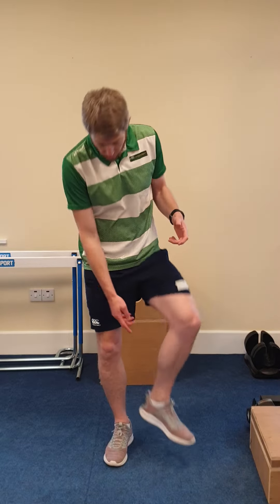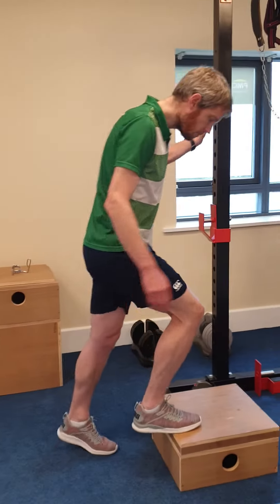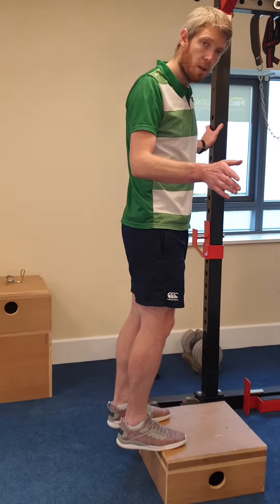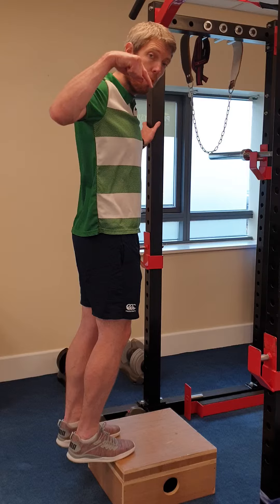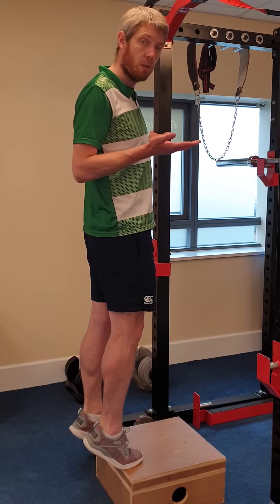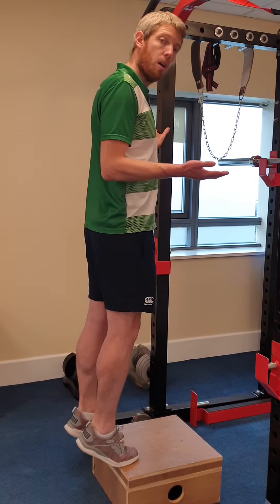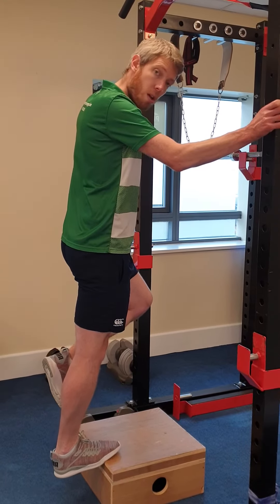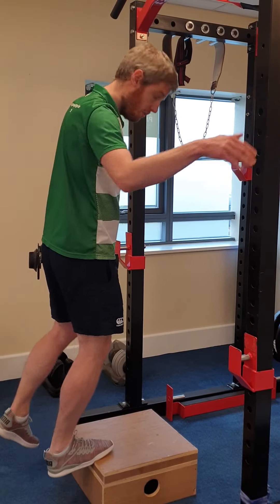Eccentric Calf Raises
For Achilles Tendonopathy, eccentrics have been proven to reduce pain and increase function when done correctly. 4 progressions included